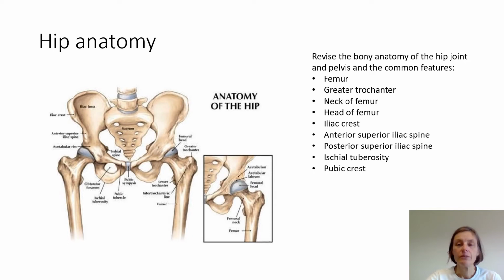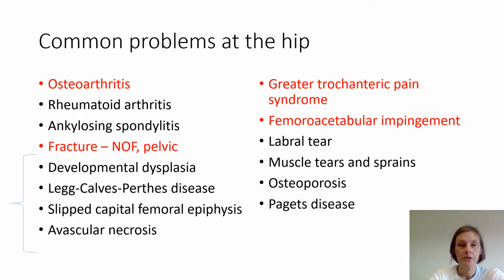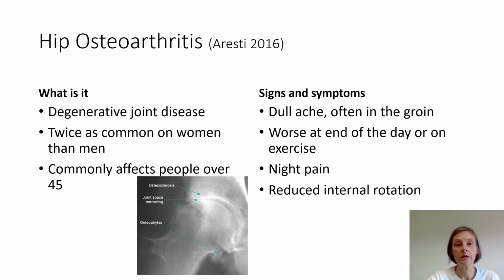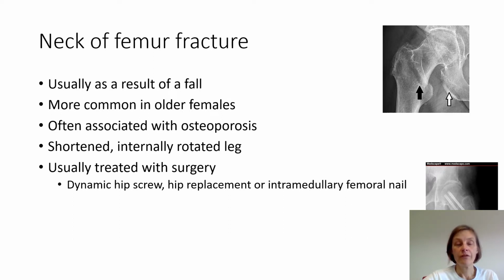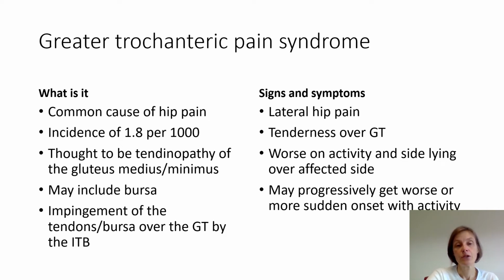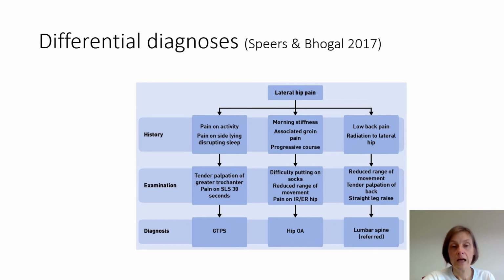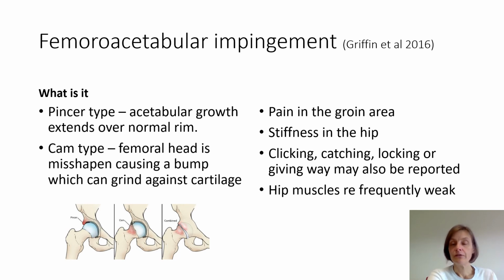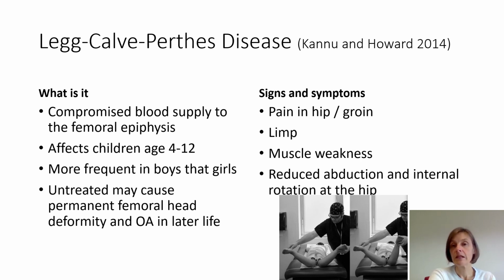Management of hip conditions 1